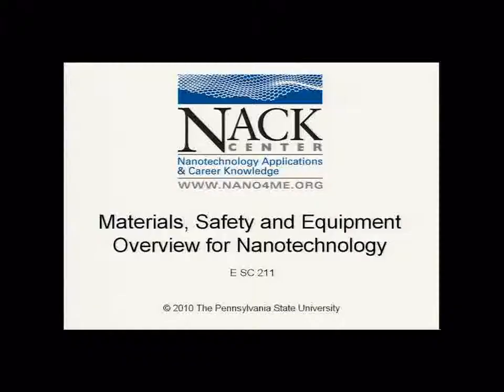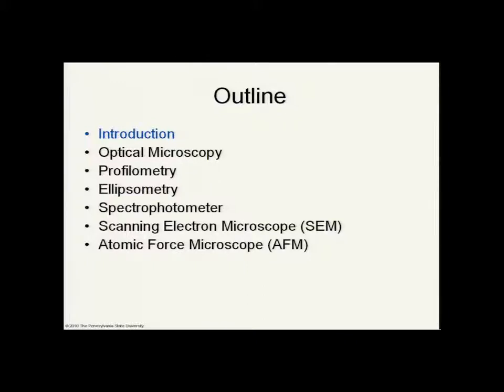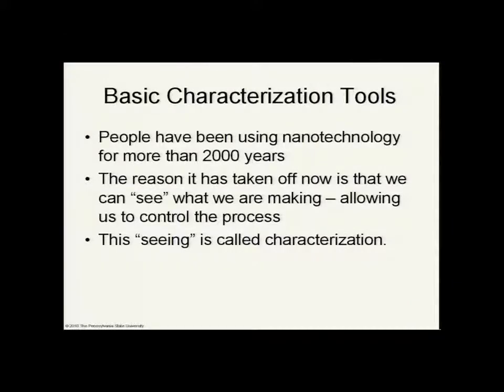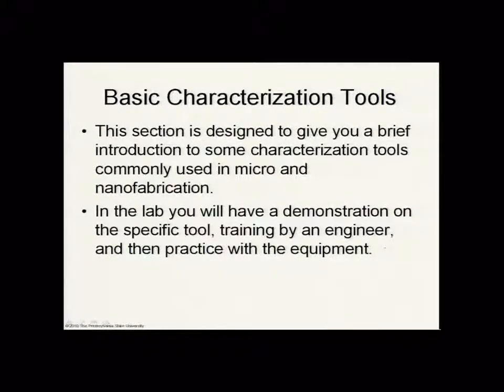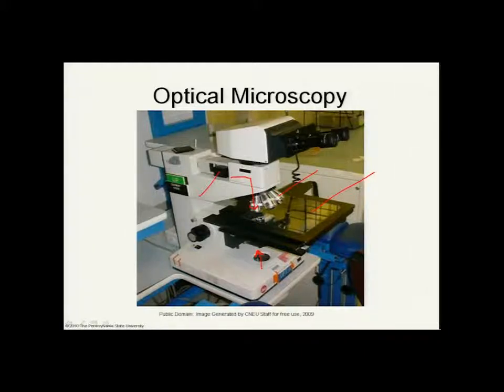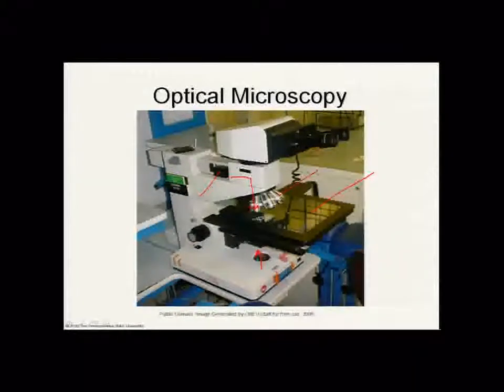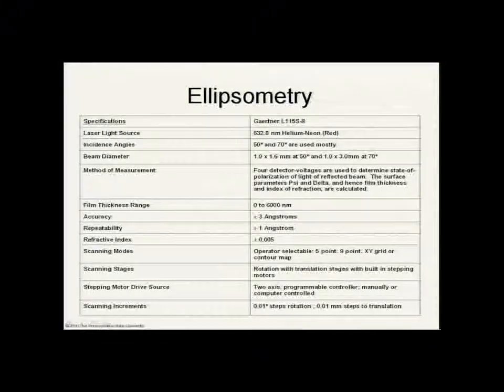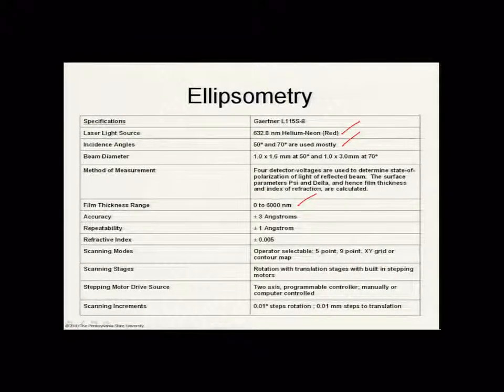E SC 412 Unit 5 Lecture 1